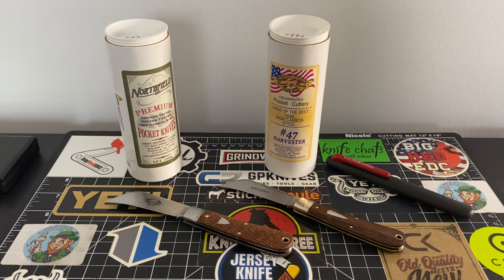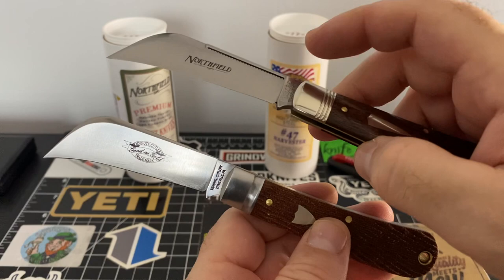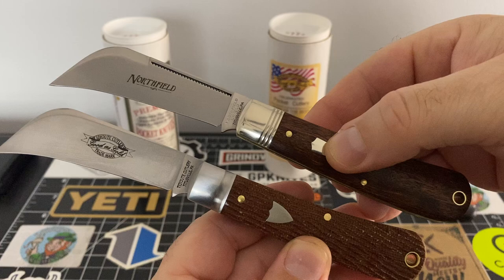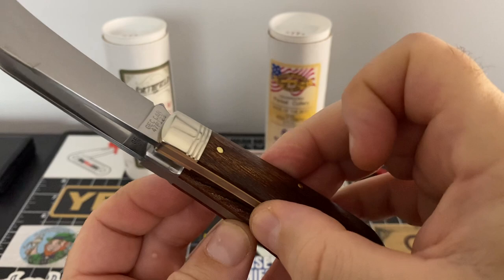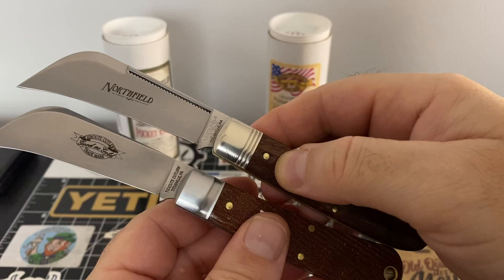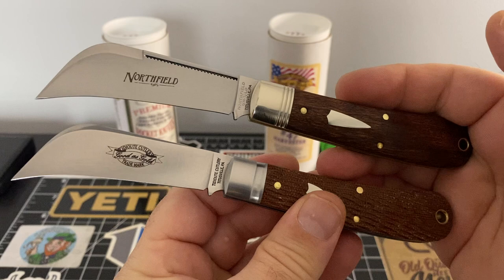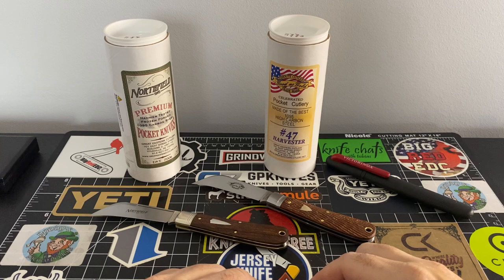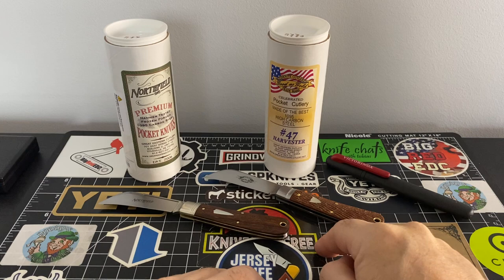Tidioute/ Northfield GEC is it worth the extra money?? 🔪